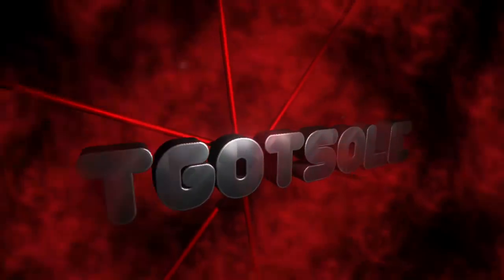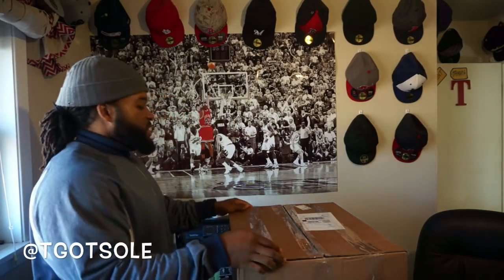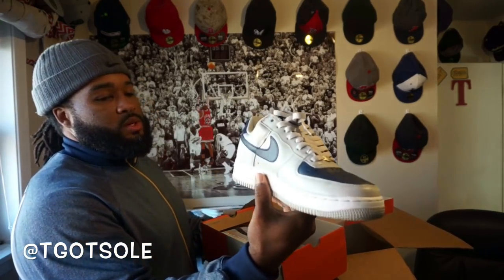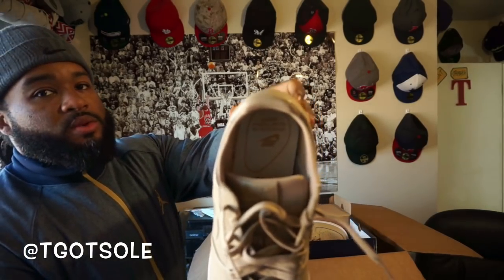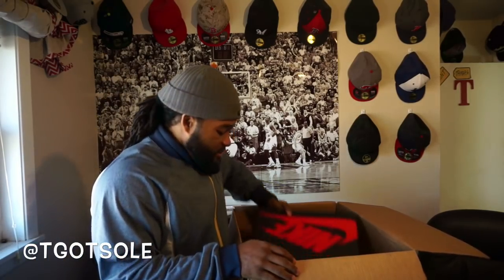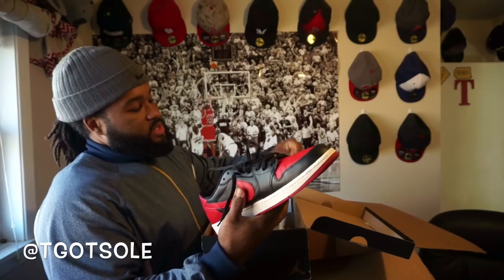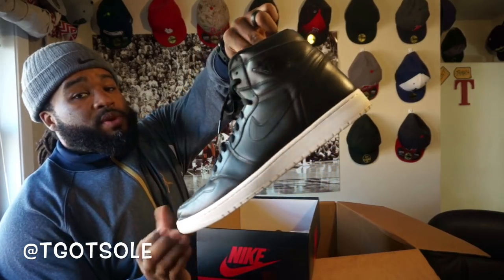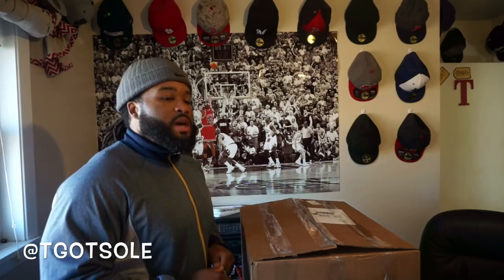WHAT DOES A $100 SOLE SUPREMACY BEATER BOX LOOK LIKE? #66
sole supremacy beater box